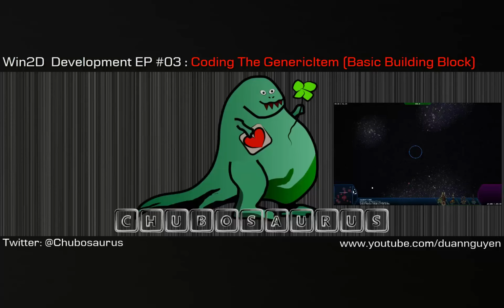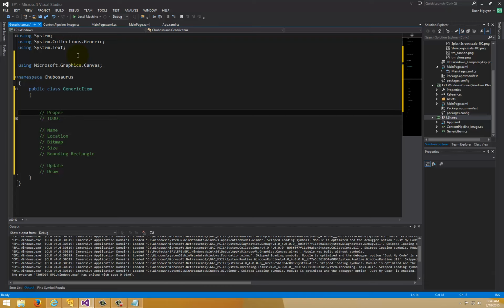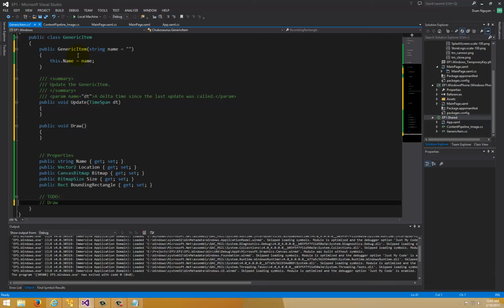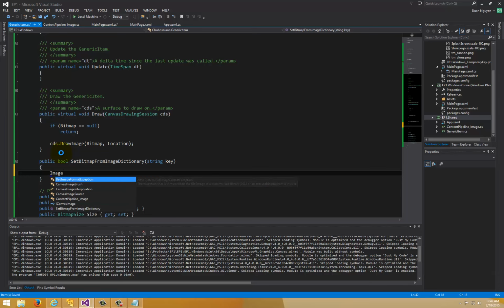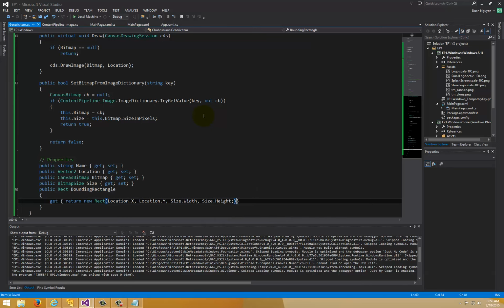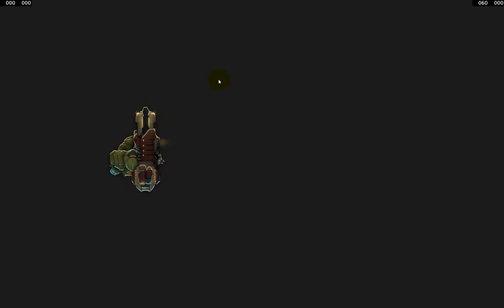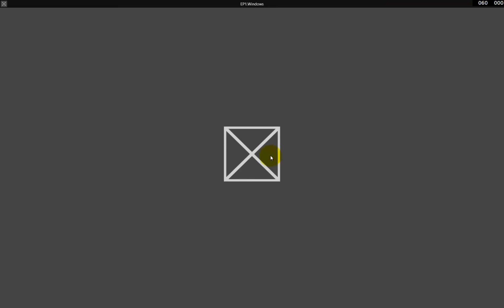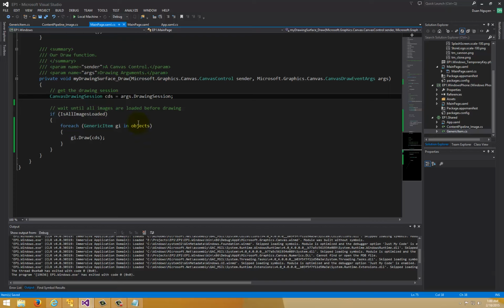Windows Universal Applications : Win2D Development EP #03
Win2D Development EP #03 : Coding The GenericItem

Windows Universal Applications
Win2D Tutorials